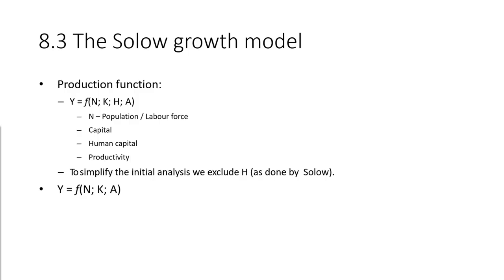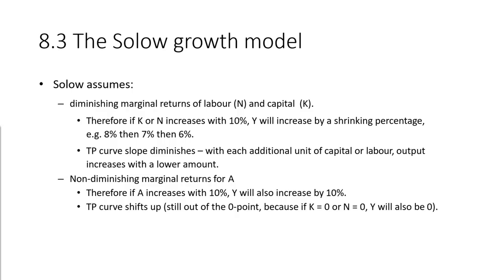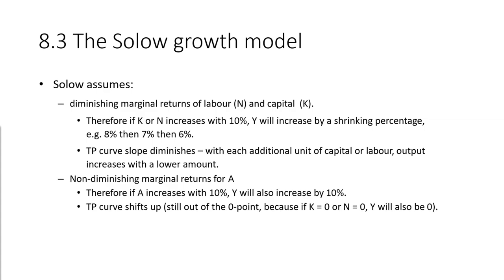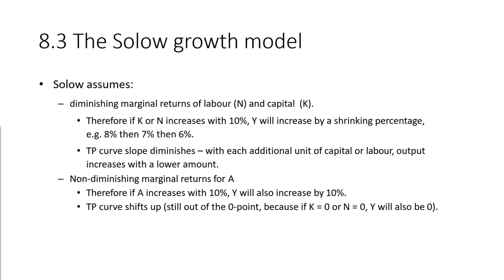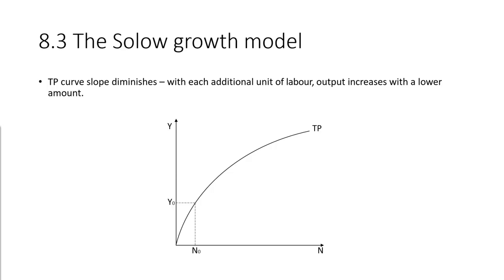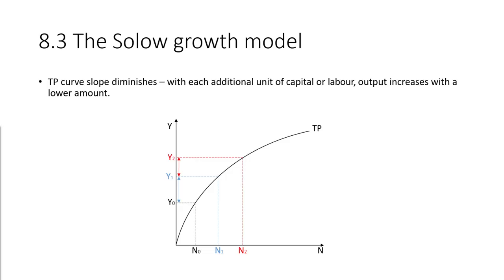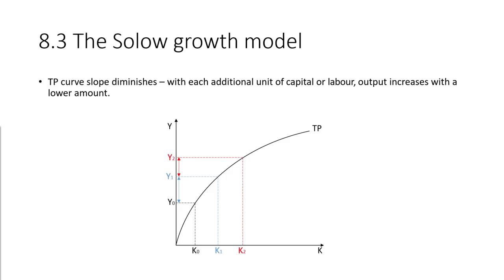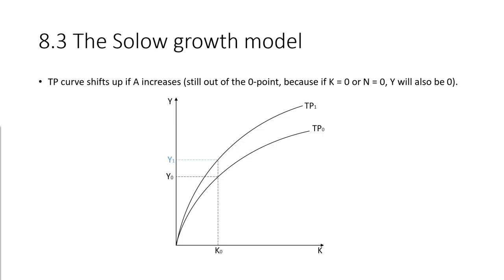ECON211 Su4 Ch8 Solow 2 TP